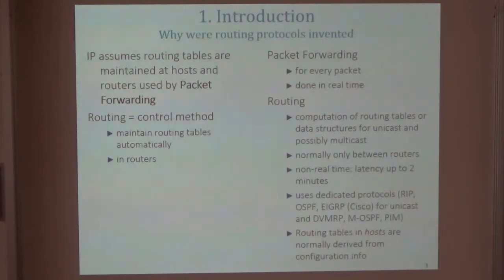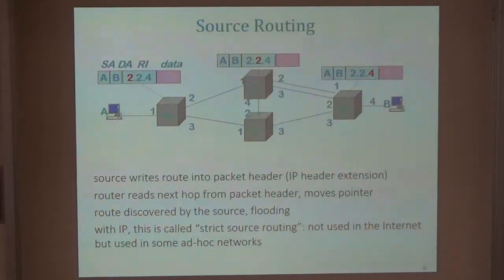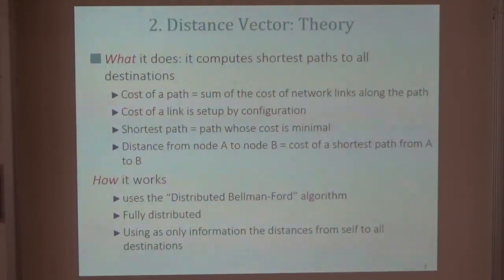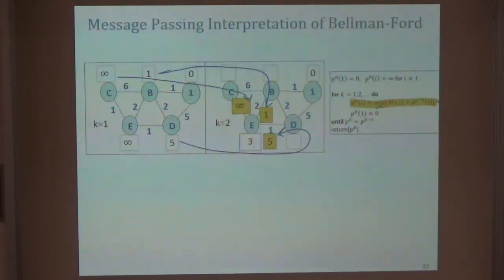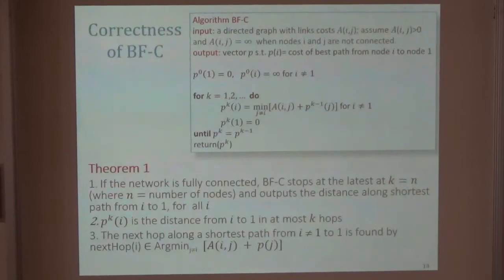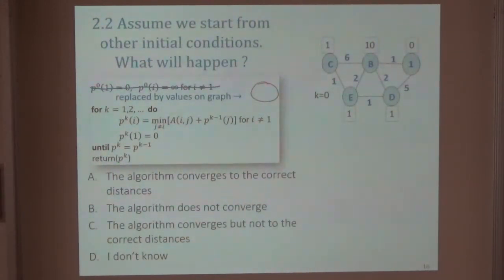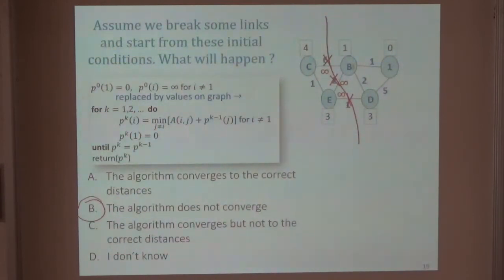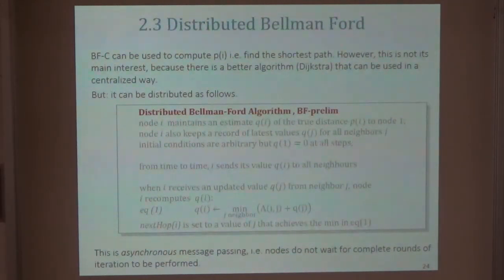TCP-IP 2016: Distance-Vector Routing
First lecture on distance-vector routing, covering Bellman Ford Algorithm